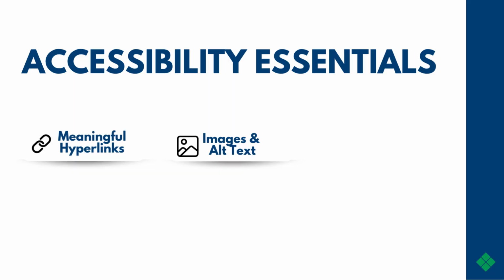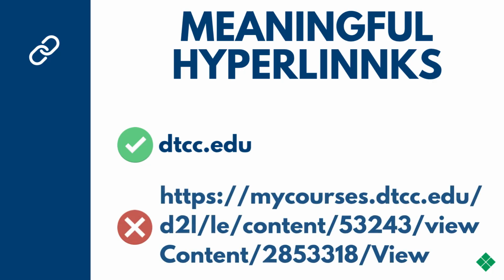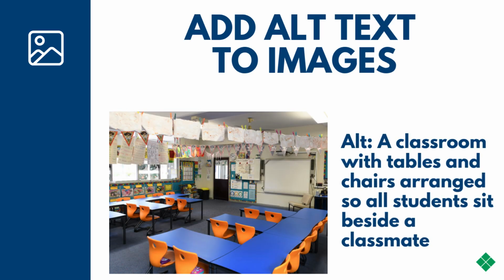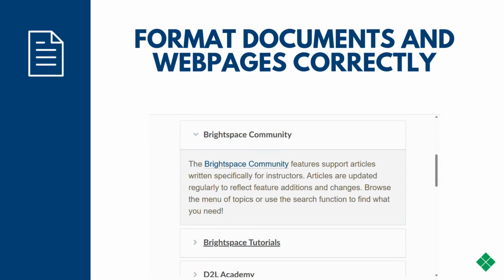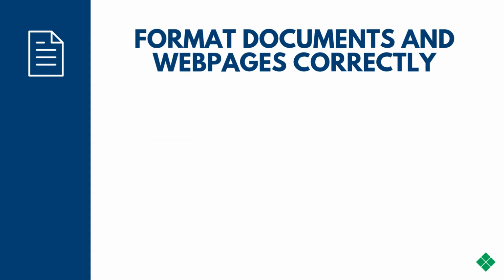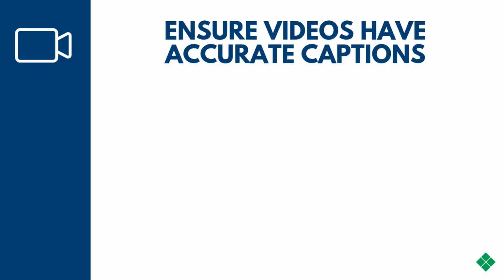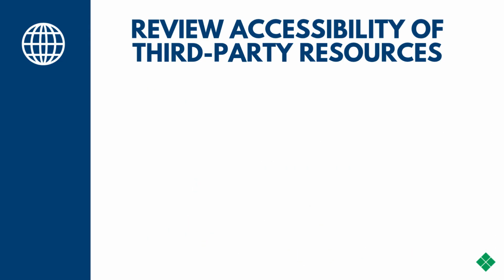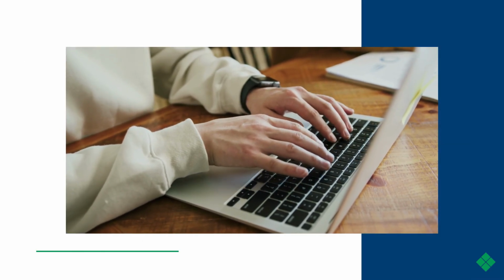Accessibility Essentials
This video reviews the five Accessibility Essentials: meaningful hyperlinks, alt text, properly formatted documents and pages, accurate captions, and third-party resources.

00:00 - Overview
01:32 - Meaningful Hyperlinks
02:48 - Adding Alt Text to Images
04:05 - Format Documents and Webpages Correctly
06:18 - Accurate Captions
07:32 - Third-Party Resources

ccit.dtcc.edu/digital-accessibility